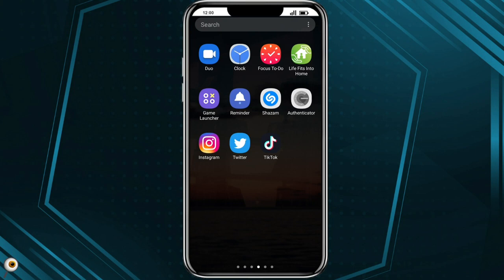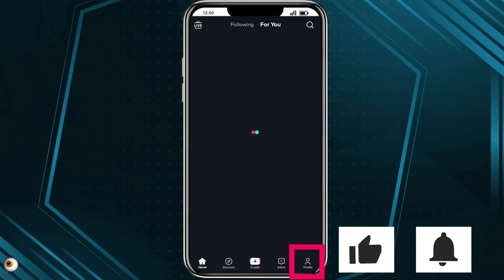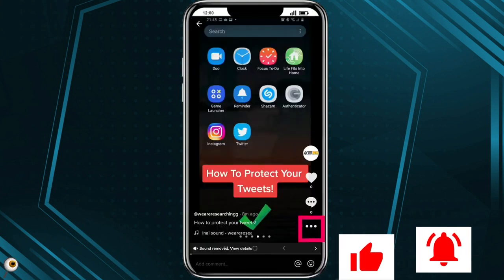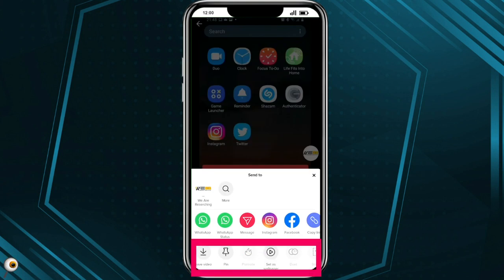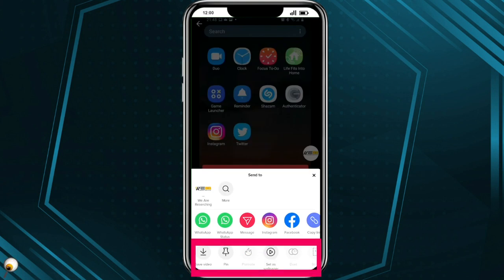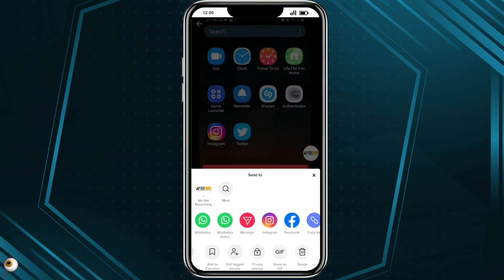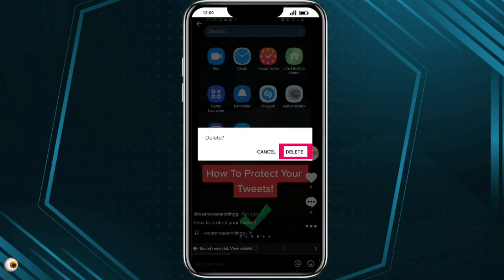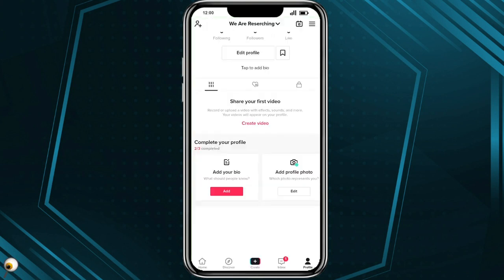How to delete a video on TikTok 2022?